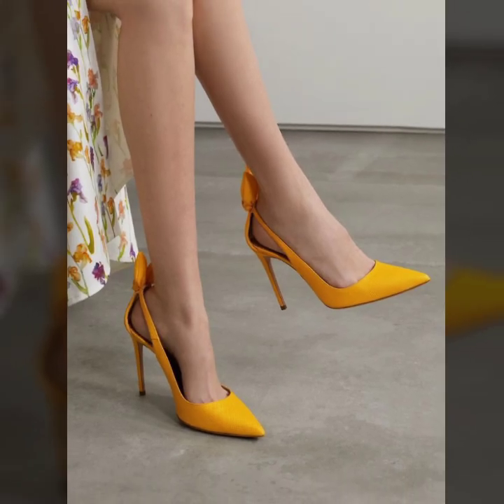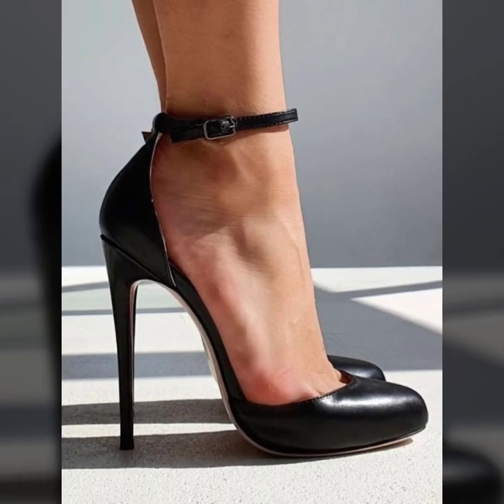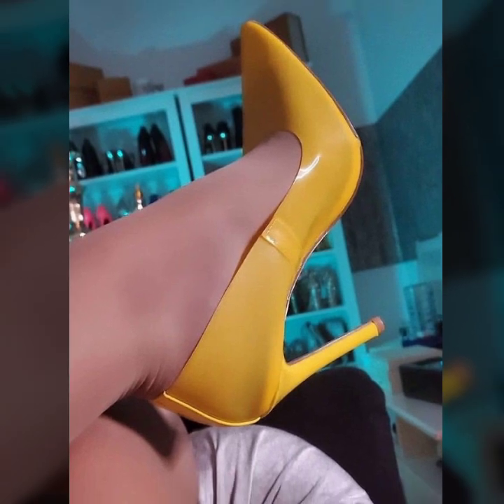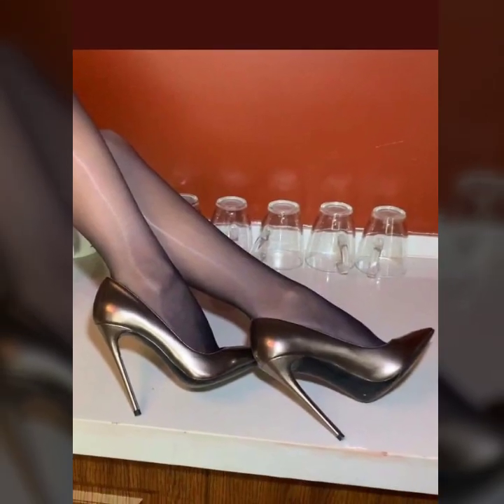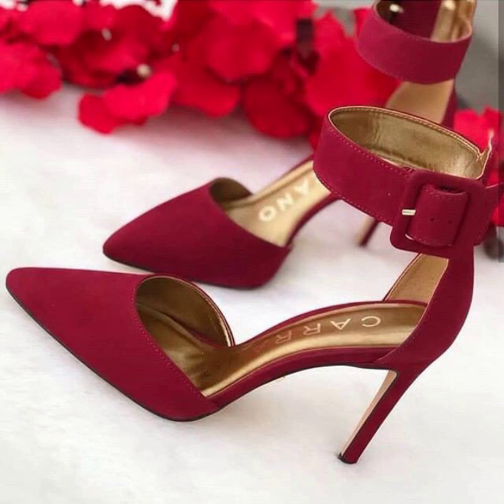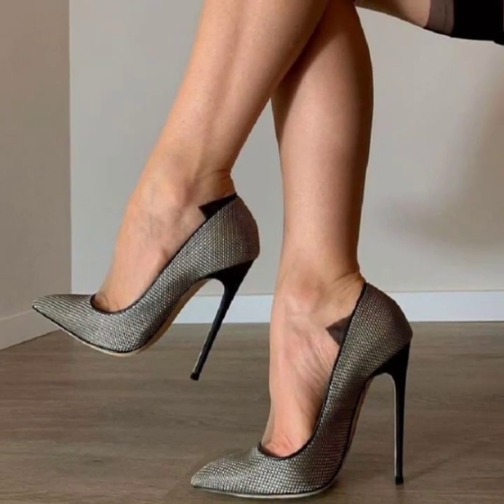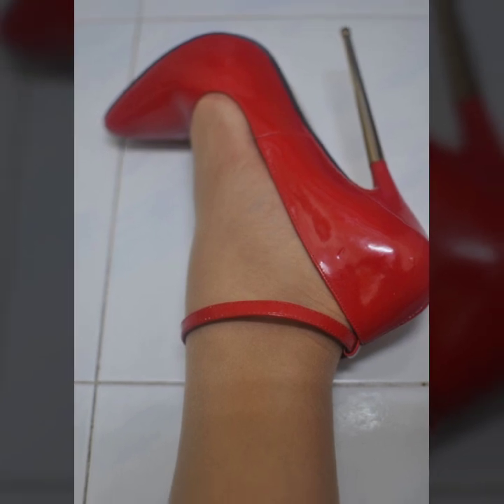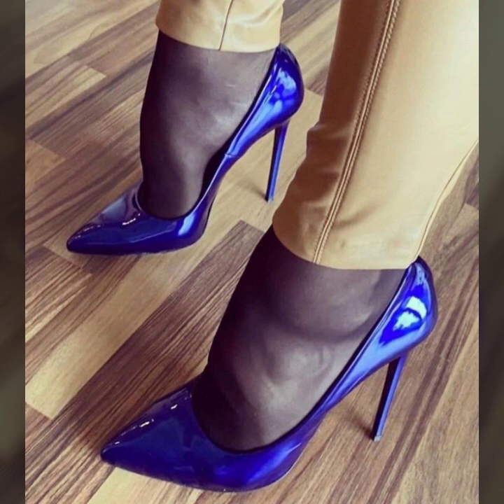What to wear in 2023 | latest party wear high heel pumps collection | formal heels